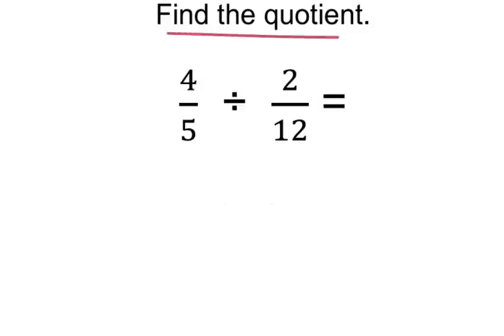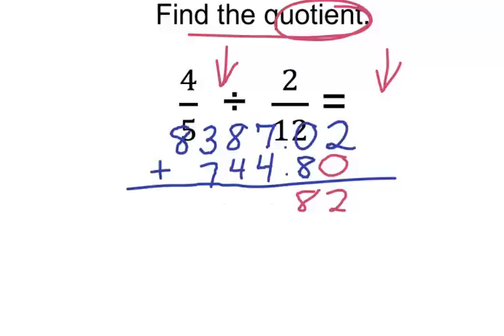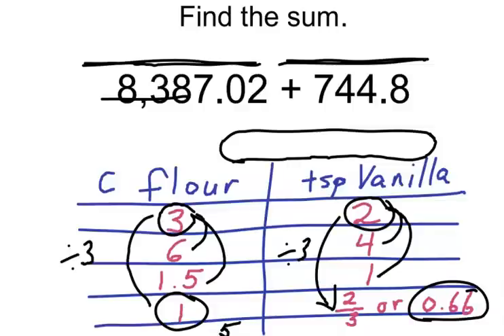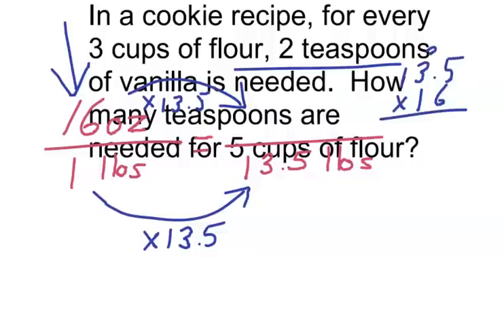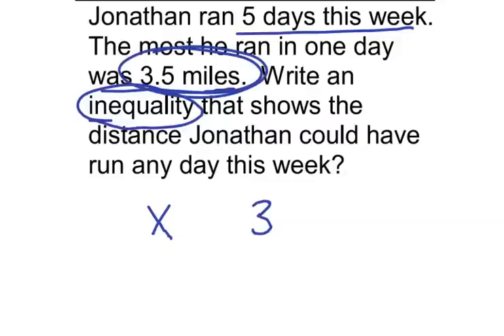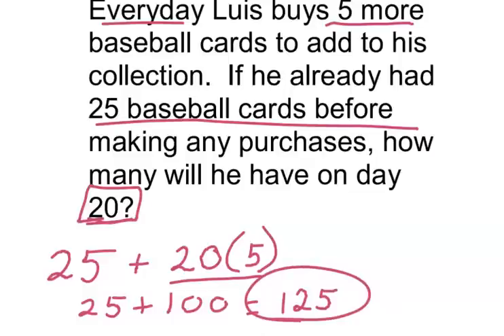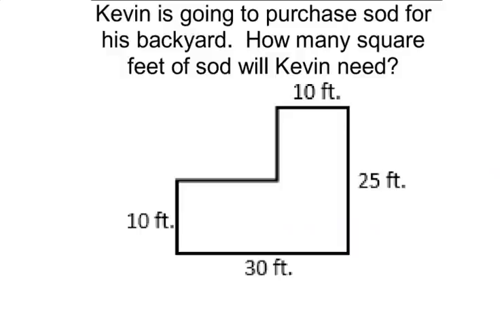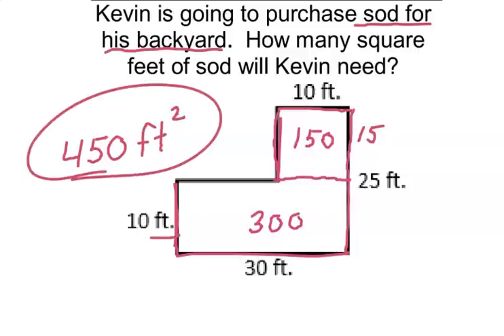Qtr 3 Week 2 Day 3